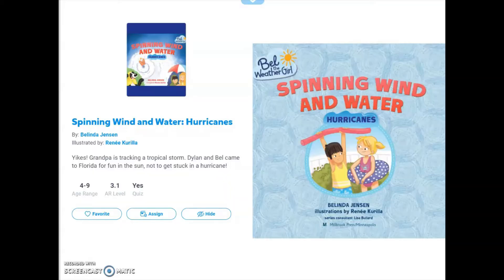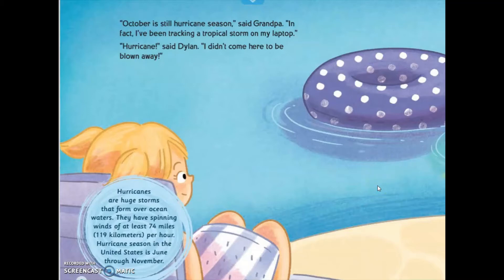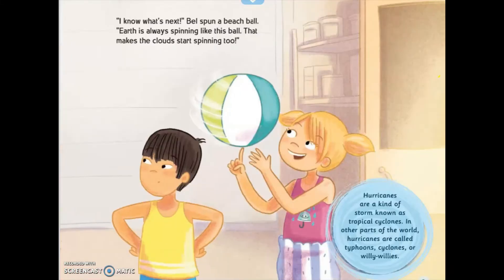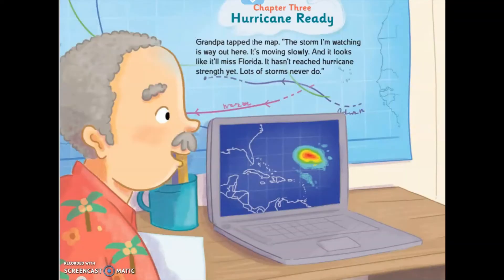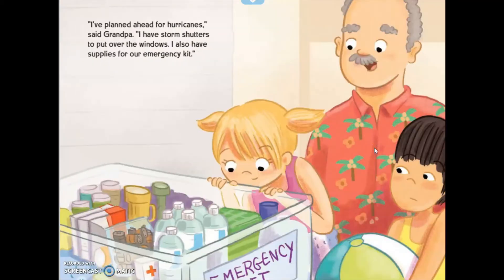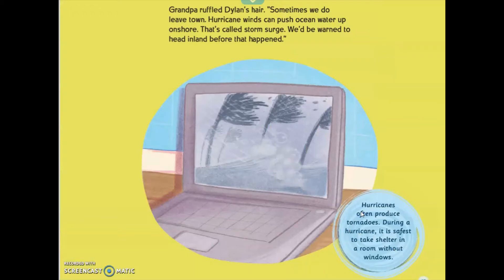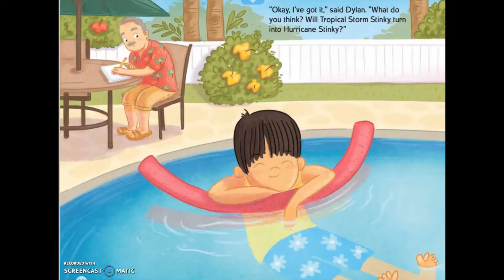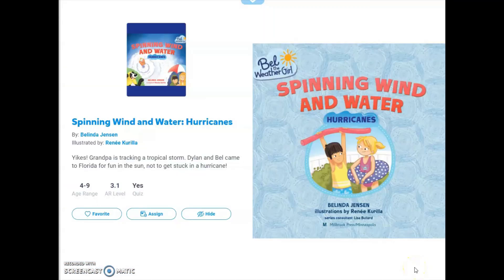Spinning Wind and Water: Hurricanes | Book Read Aloud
Read Aloud: Spinning Wind and Water: Hurricanes

By: Belinda Jensen
Illustrated by: Renée Kurilla